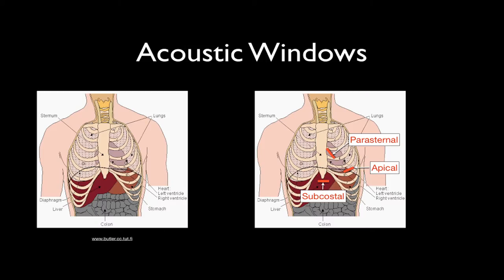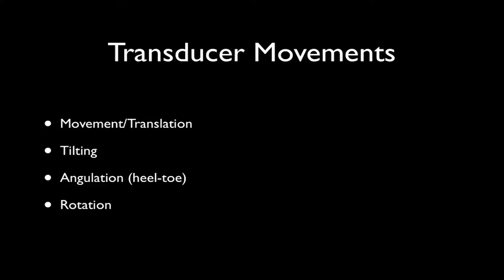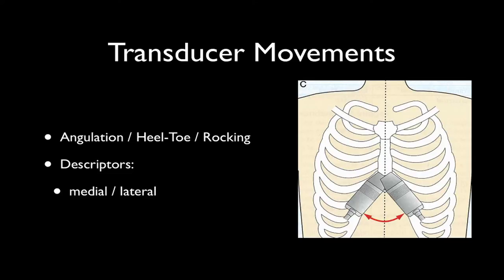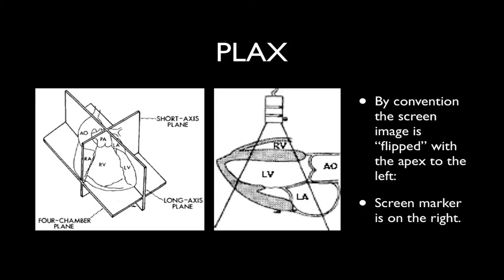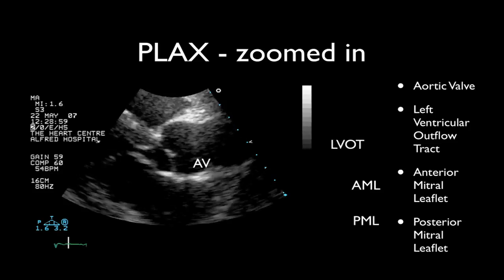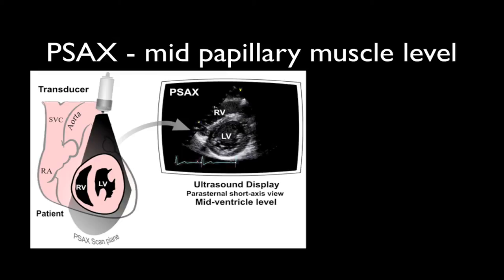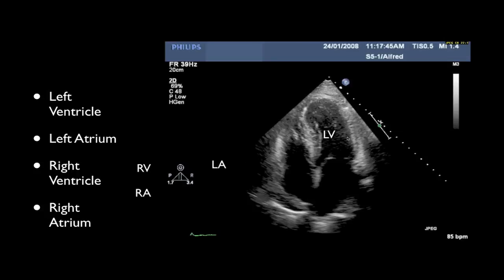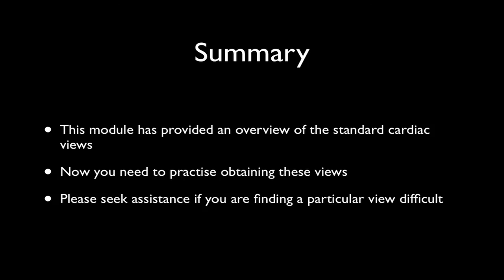Standard 2D Echo Views